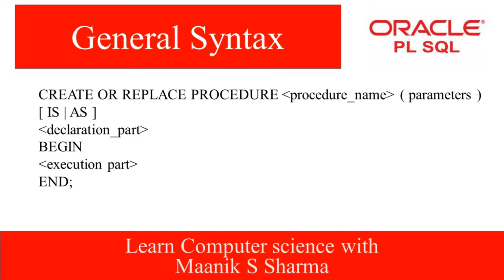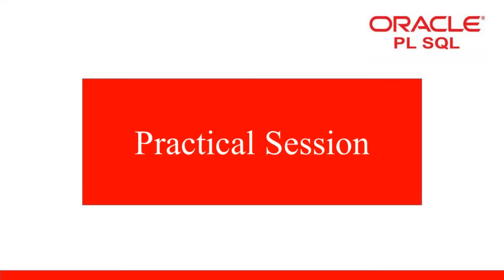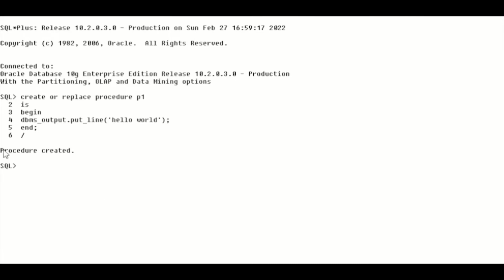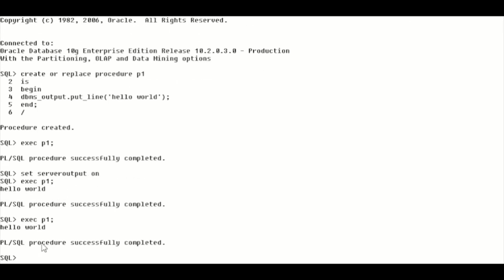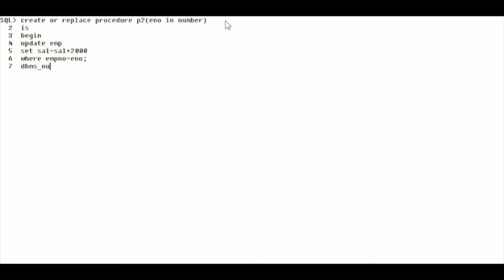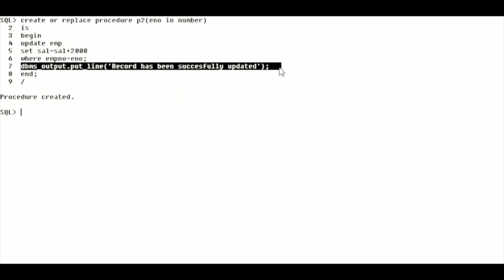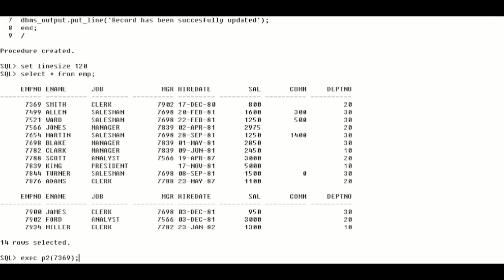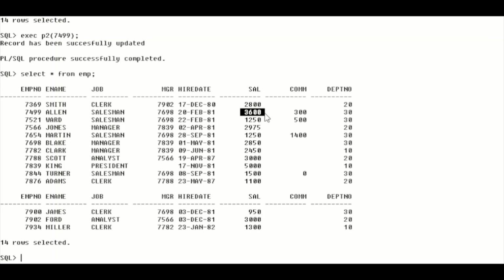Procedure in PL/SQL | How to create and execute a Pl/SQL procedure?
The objective of this video is provide theoretical and practical aspects of PL/SQL procedure.
Video highlights:

What is a procedure in PLSQL?
Why do we use procedure in PL/SQL?
How do you write a procedure in PL SQL Explain with examples?
How do you create a procedure?
What is the difference between procedure and function in Plsql?
What is Oracle procedure?
How execute a procedure in Oracle?
Stored procedure in PL/SQL.
standalone procedure in PL/SQL.
PL/SQL procedure example

pl/sqltutorialforbeginners

Best Regards
Dr Manik Sharma